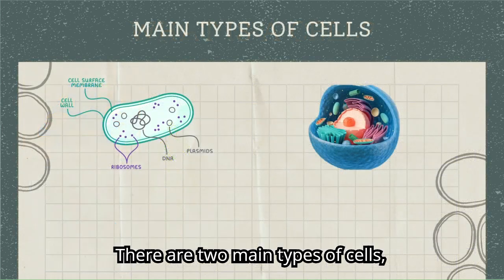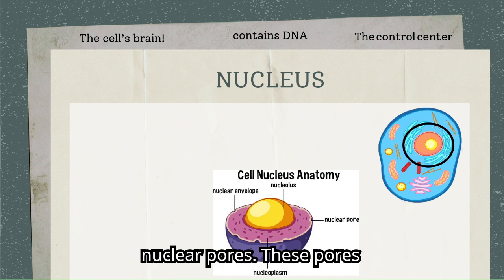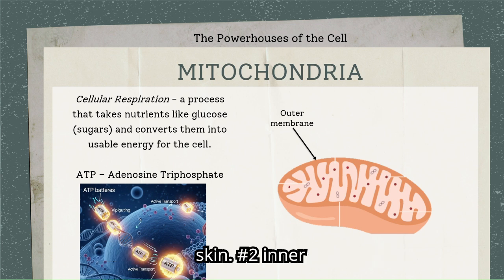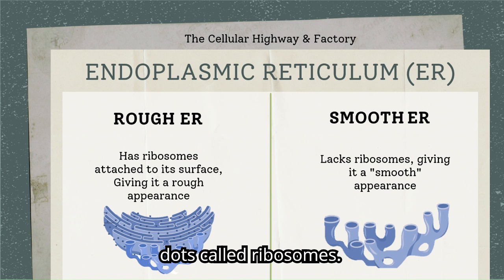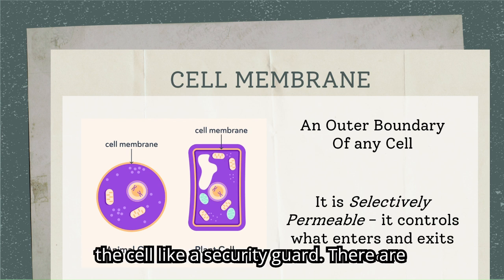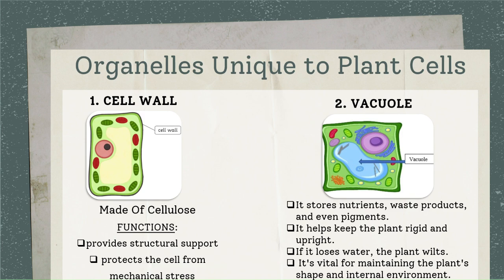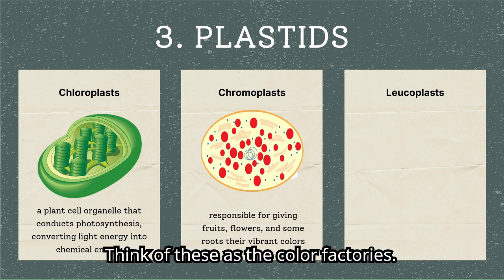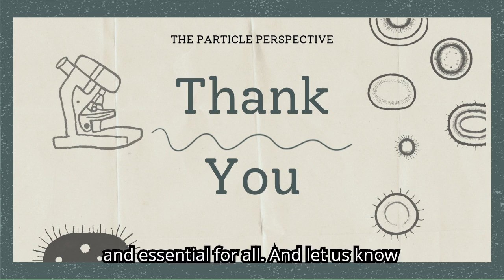The Tiny World Inside You: Exploring Cells | Cells - A Complete Guide | The Particle Perspective